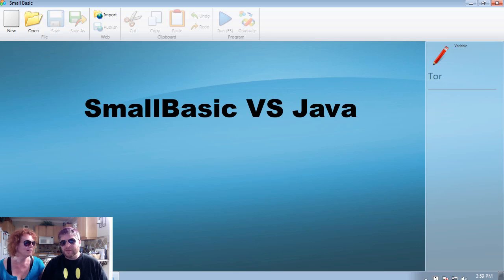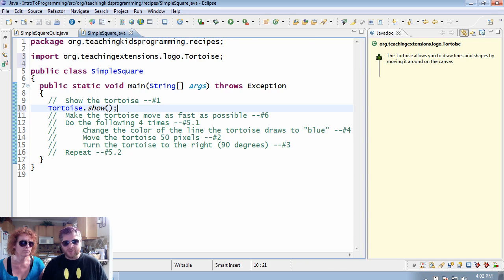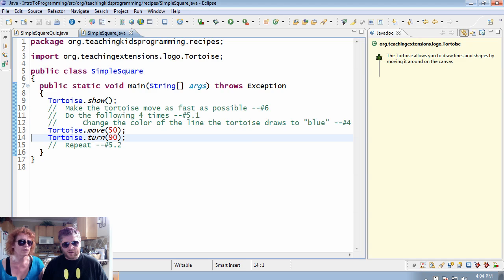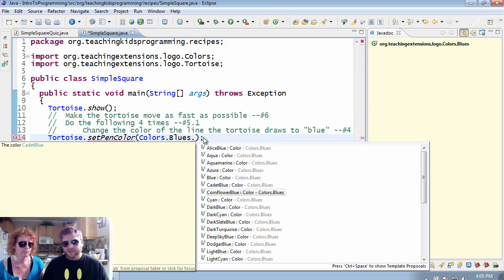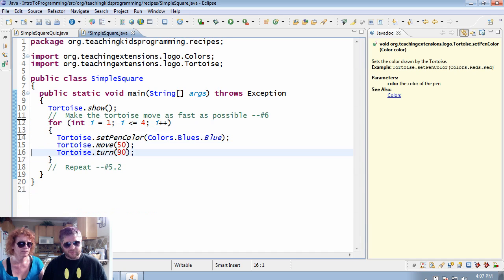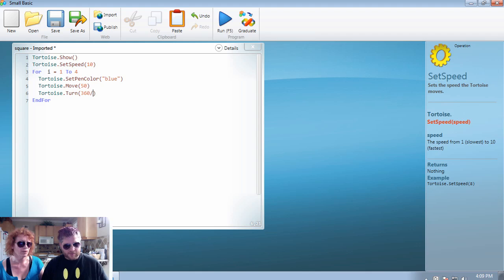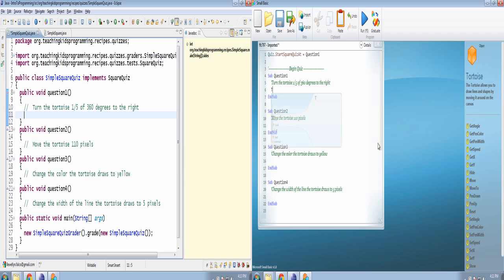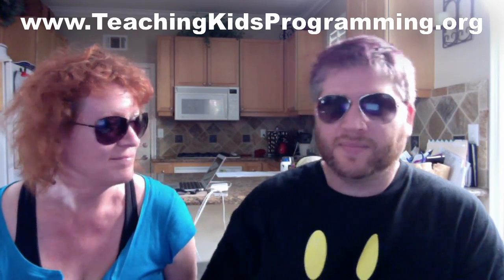SmallBasic vs Java for TeachingKidsProgramming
We look at the advantages and disadvantages of Teaching Kids to Programming in SmallBasic vs Java.